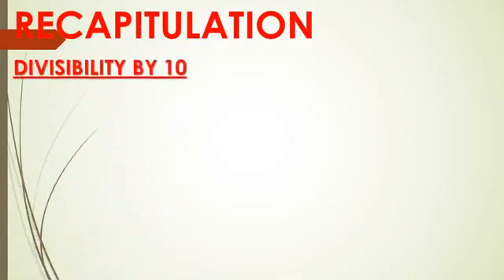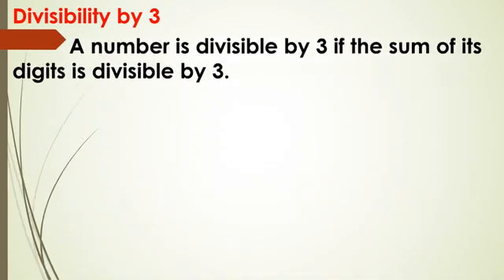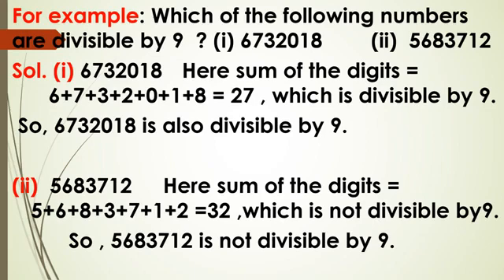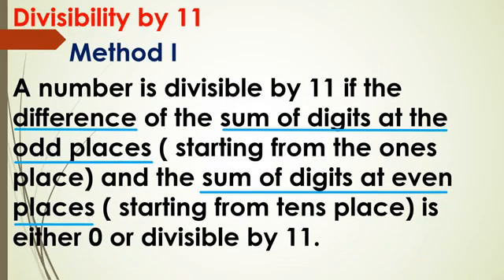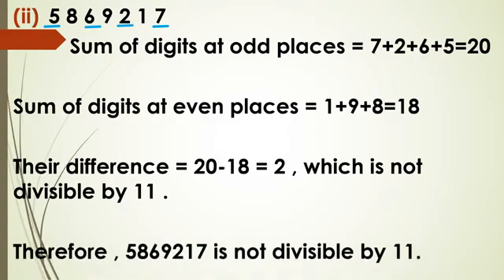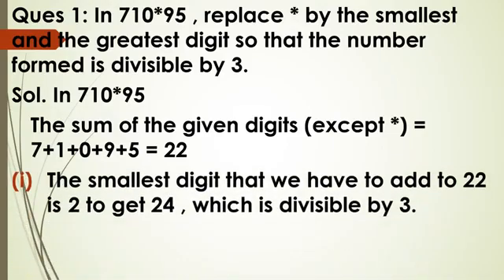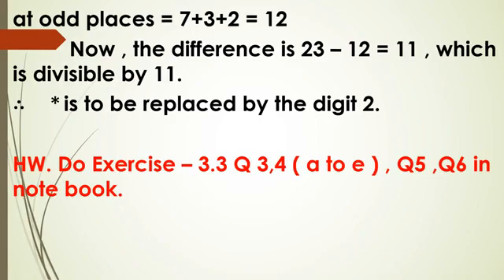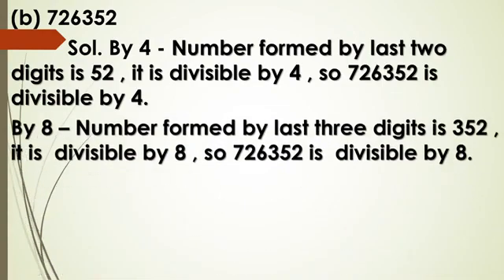Class 6th Maths Chapter 3rd (Playing with Numbers) Lecture 4th